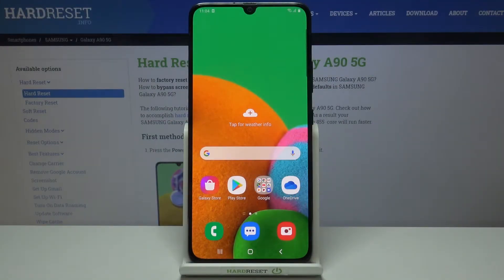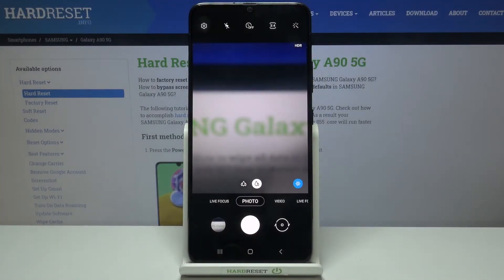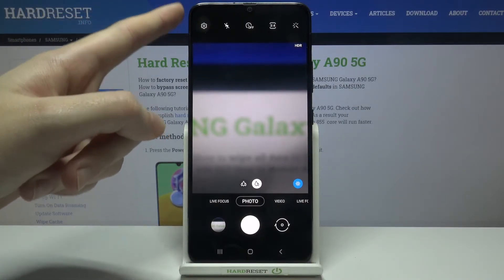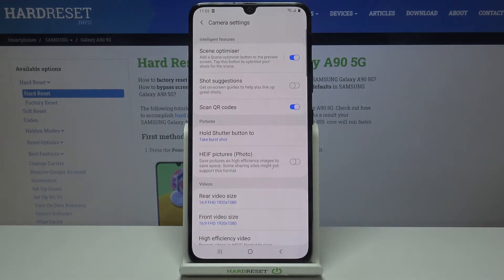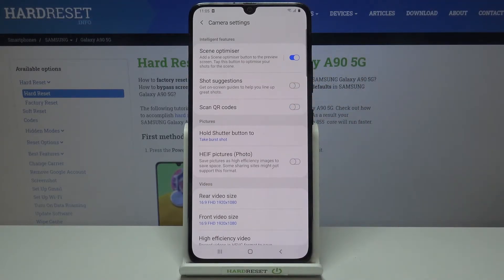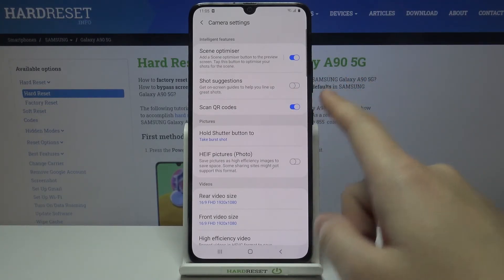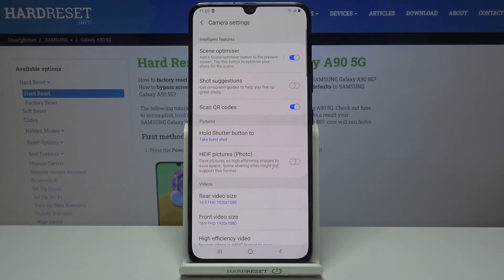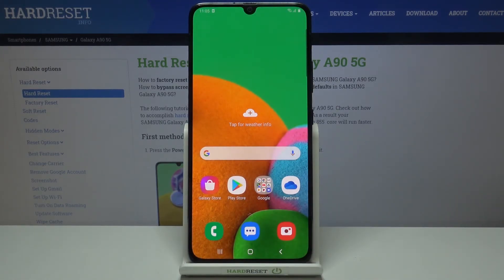How to Allow Camera to Scan QR Codes in SAMSUNG Galaxy A90 5G – QR Codes Scanner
Learn more info about SAMSUNG Galaxy A90 5G:
If you’d like to scan QR codes with your SAMSUNG Galaxy A90 5G, then let’s check above video! We’ll show you that you don’t have to download third-party apps but you can use built-in feature! We’ll guide you through all steps which will lead you to QR scanner option and how to activate it in order to apply it to the camera successfully. Thanks to this you’ll be able to scan QR codes whenever you’ll open the camera app! So let’s follow all shown steps and successfully allow camera to s can QR codes.

How to use watermark in SAMSUNG Galaxy A90 5G? How to enable watermark in SAMSUNG Galaxy A90 5G? How to add watermark in SAMSUNG Galaxy A90 5G? How to enable watermark in SAMSUNG Galaxy A90 5G? How to turn off watermark in SAMSUNG Galaxy A90 5G?